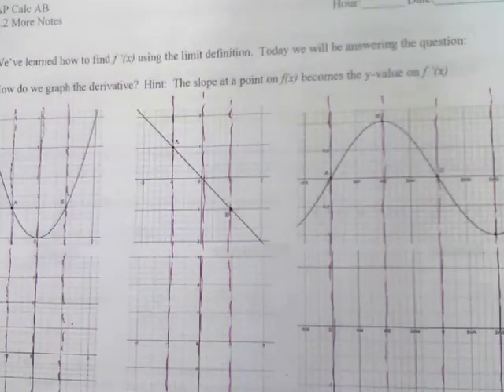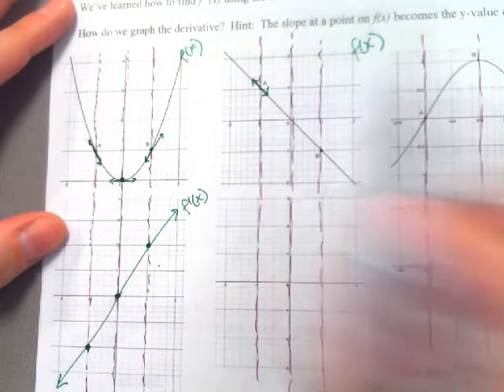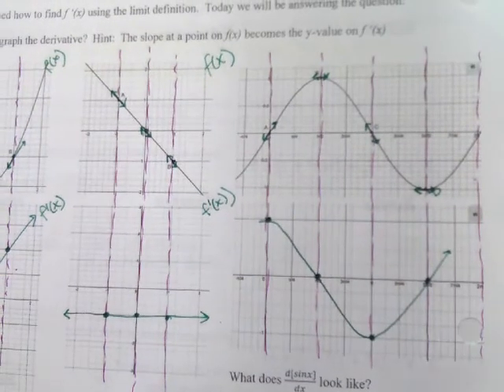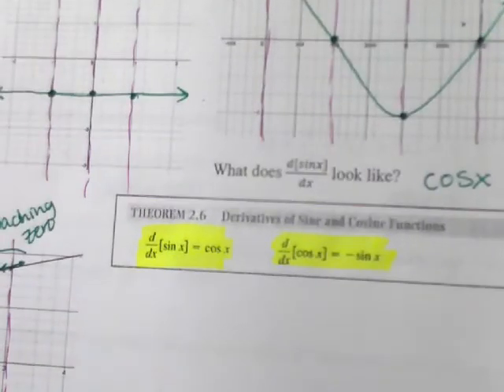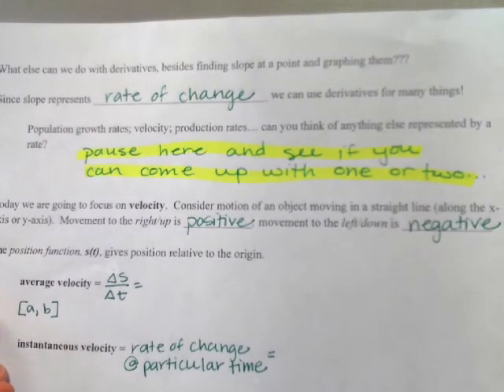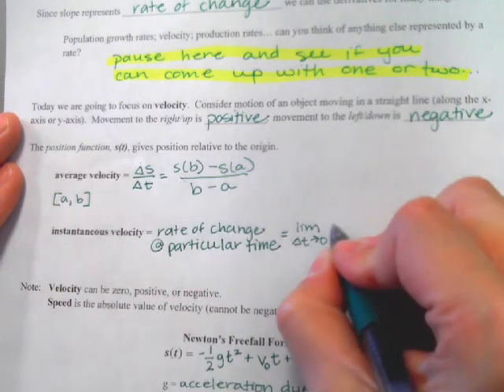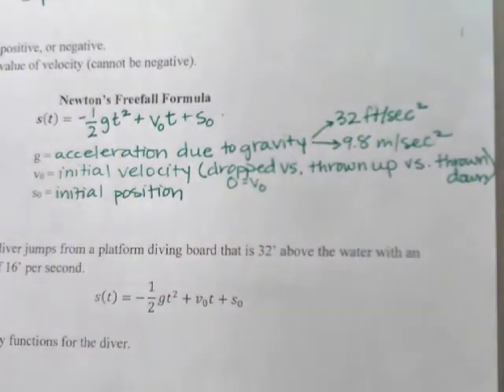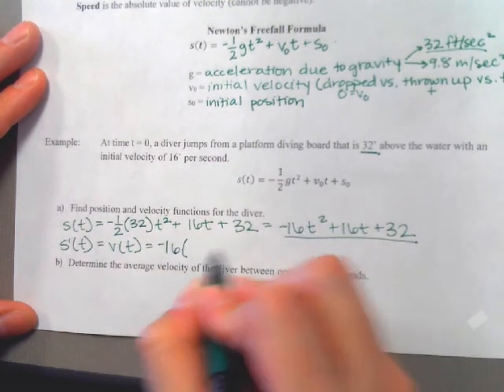2 2 Notes Video part 1